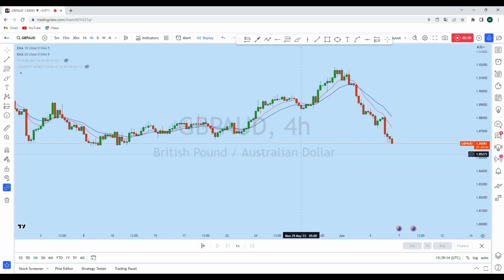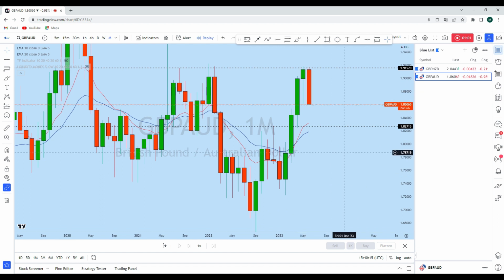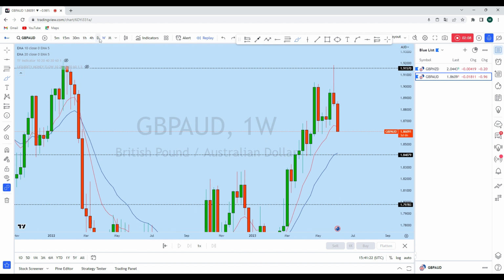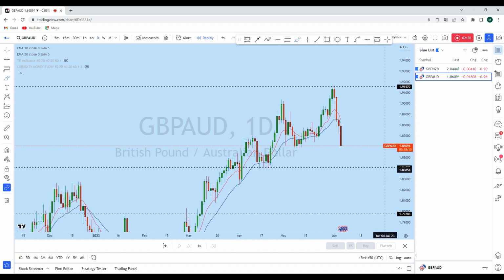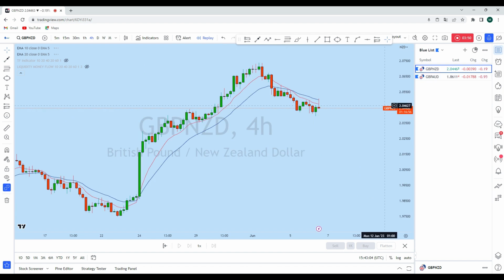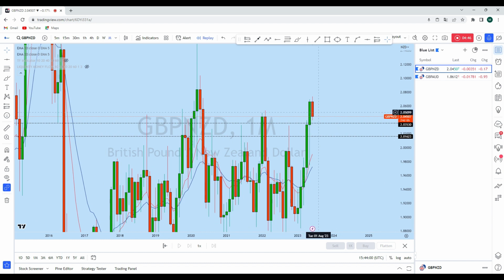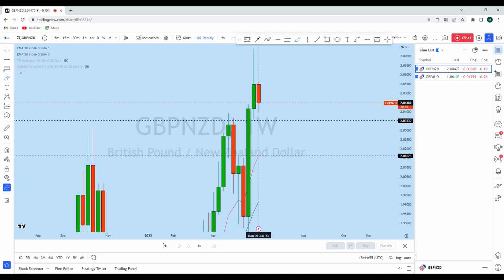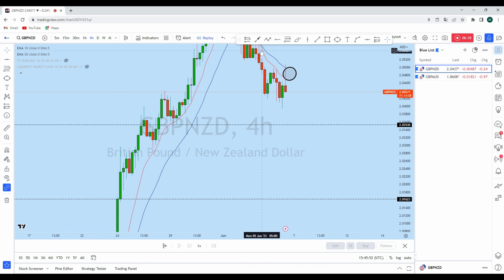GBPAUD and GBPNZD Analysis Today : Pullback Trading Strategy